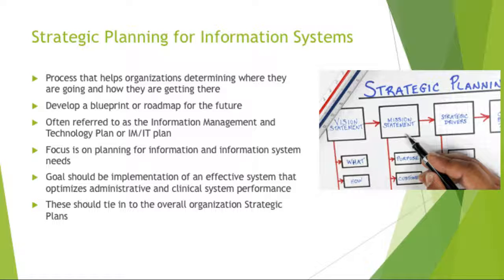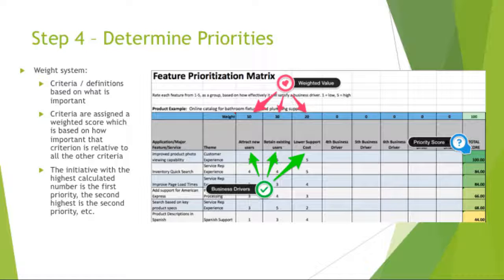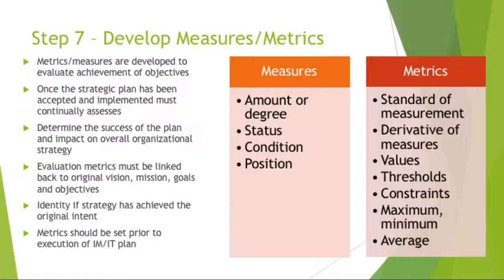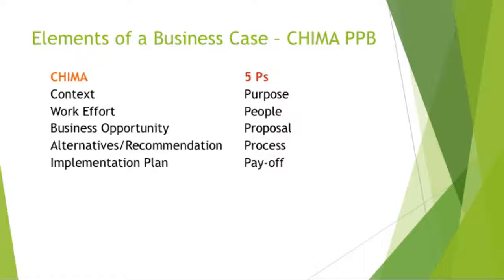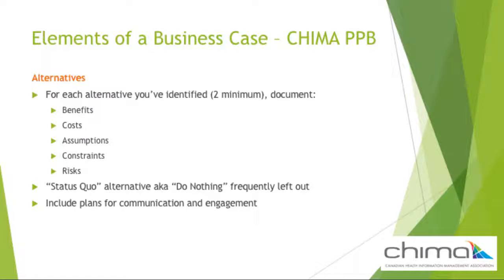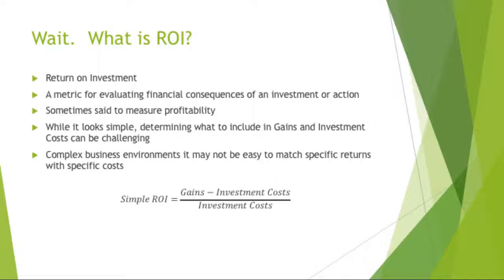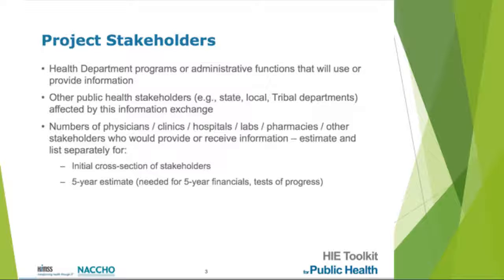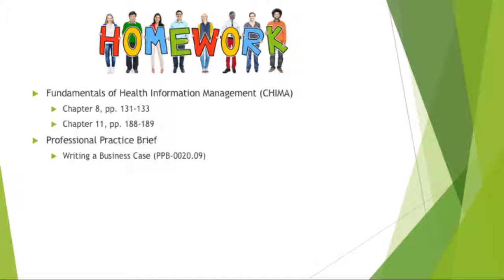HLTH 326 Module 9 - Strategic Planning & Business Case